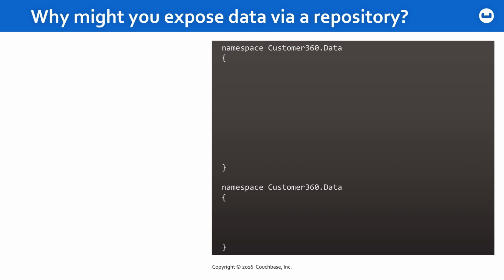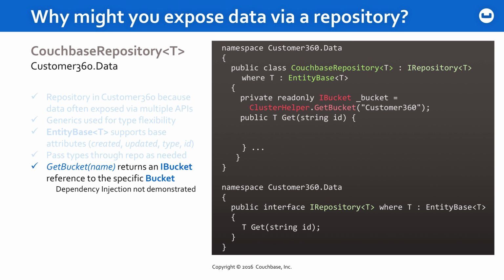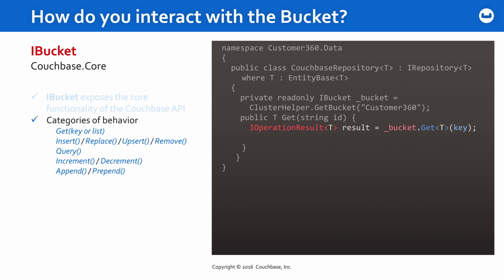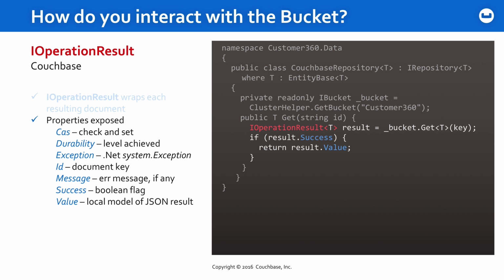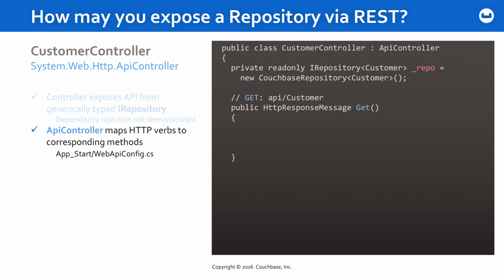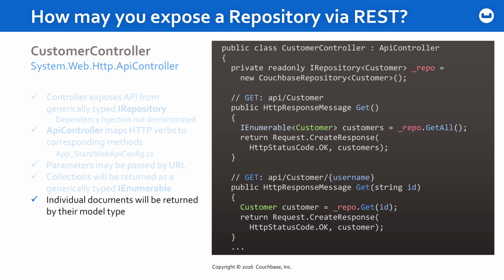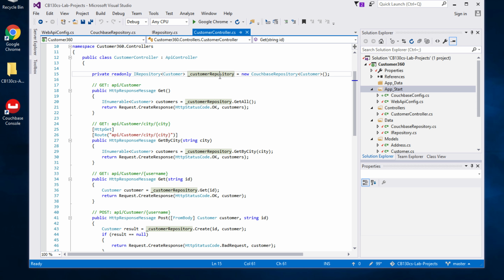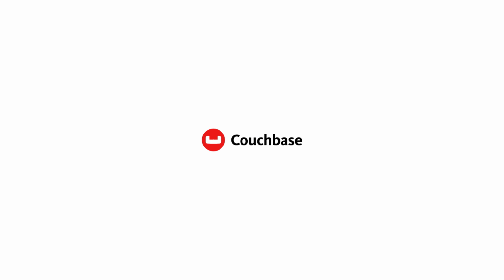CB130cs 5x - Get a document by key via REST